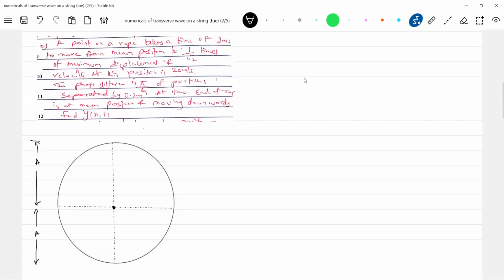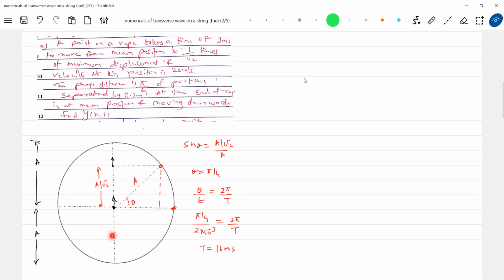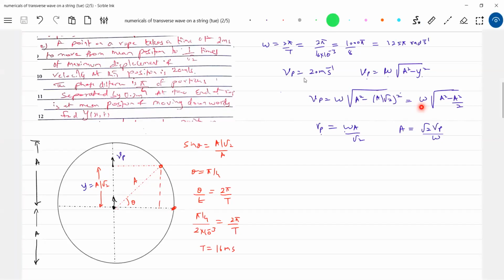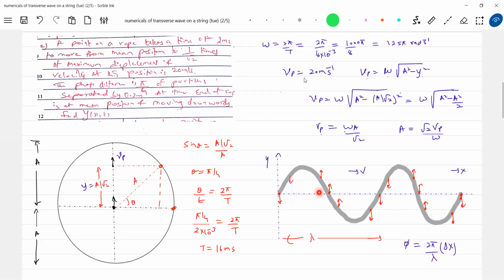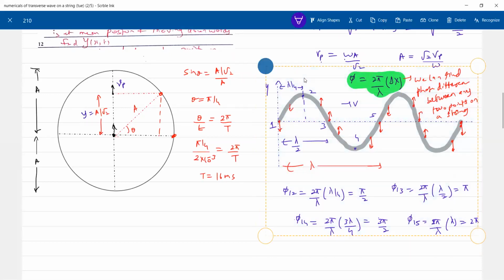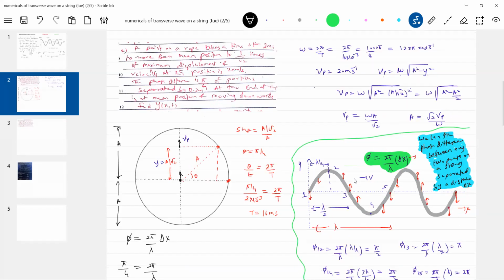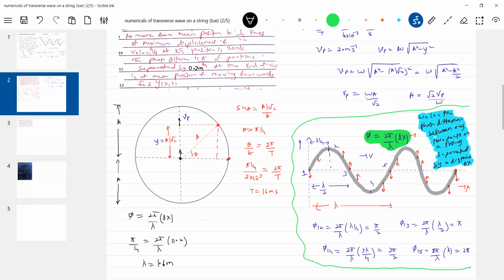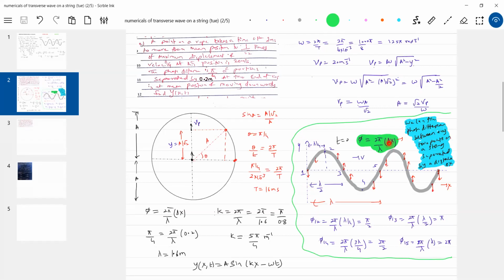16 Transverse waves on a string | A point on a string takes time of 2 ms to move from mean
position to  1/√2 times of maximum displacement , with velocity at this position is 20 ms. The phase difference between two points on a rope separated by a distance of  0.2m is π/4. One end of a rope is at x= 0, and moving downward. find the wave equation

Wave motion Physics | JEE Advanced